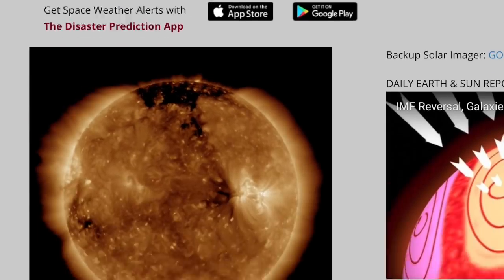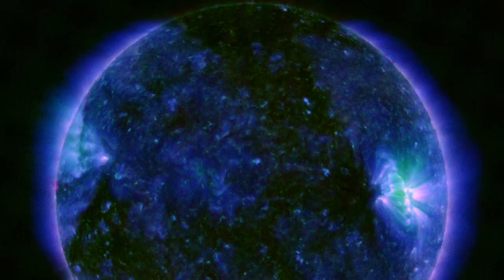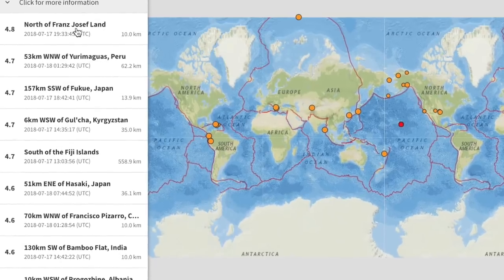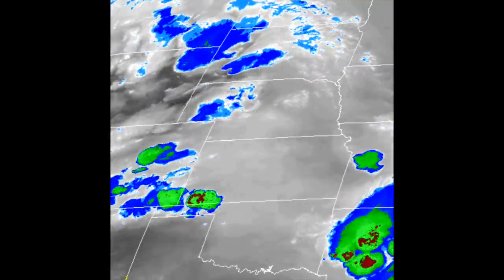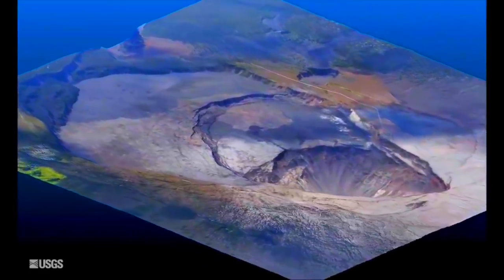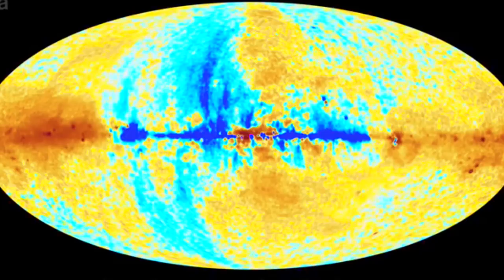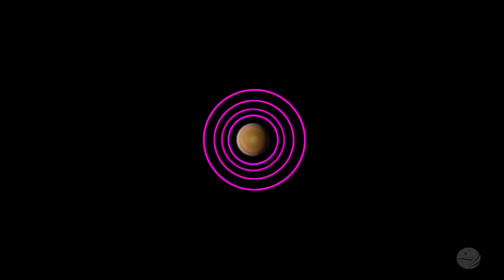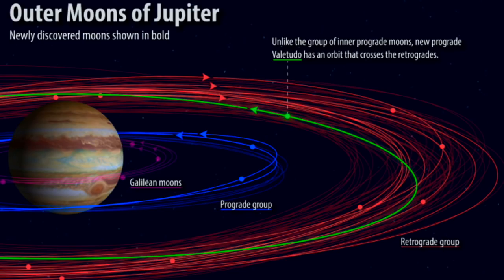Space Weather, Jovian Moon Collision Coming | S0 News Jul.18.2018